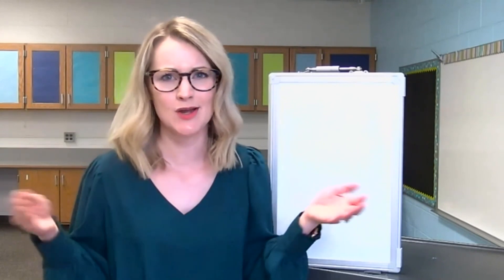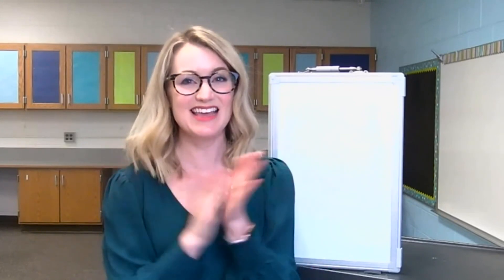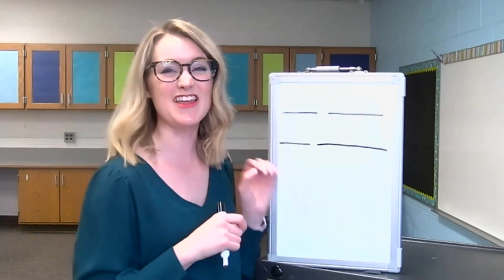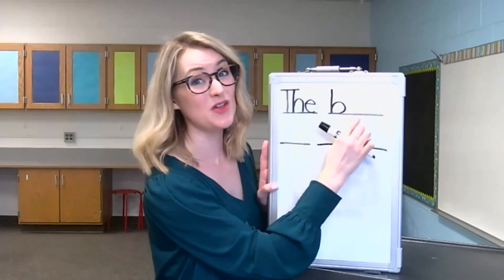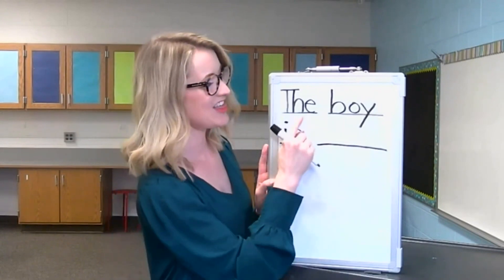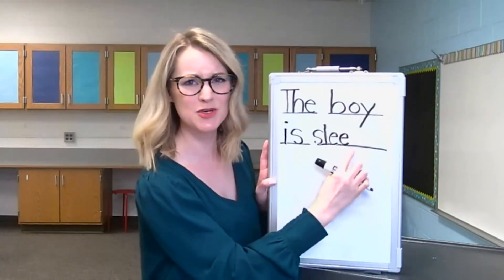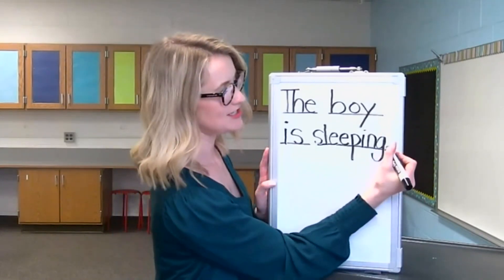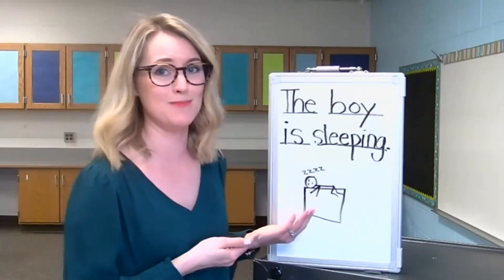Sentence Writing Practice: "The Boy is Sleeping" | Read, Write, ROAR!